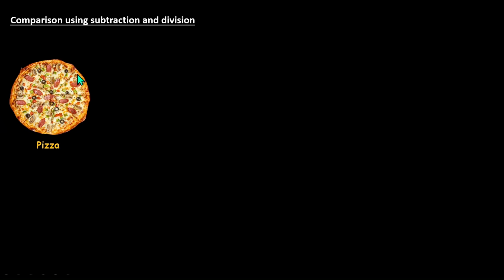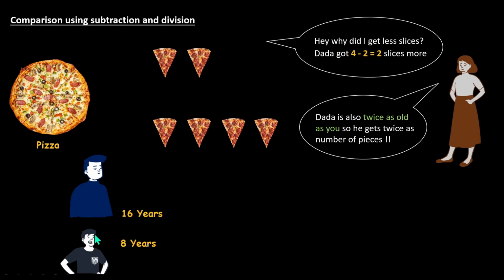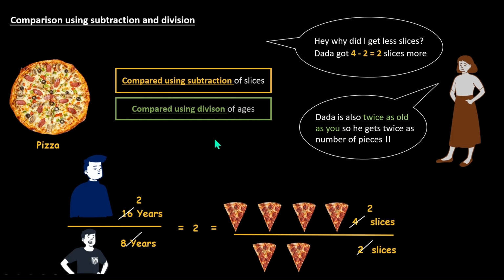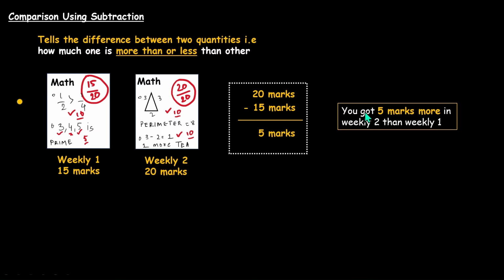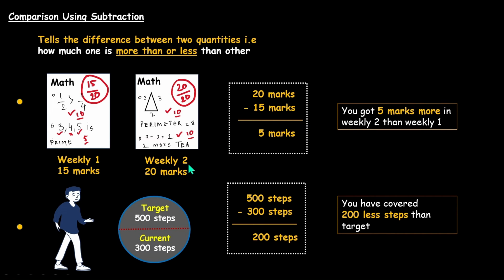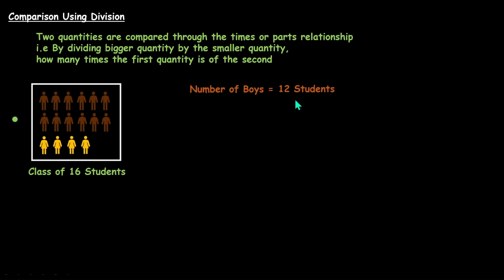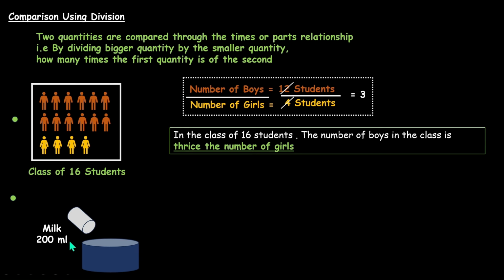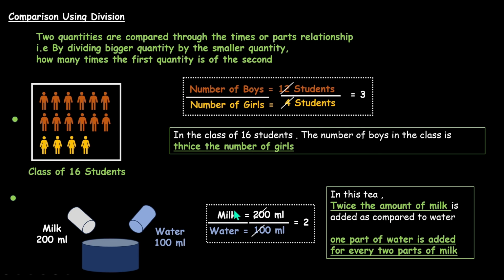Comparison of quantities | Ratio | Grade | Odiya grade 6 | Math | Khan Academy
In this video, we’ll explore how we naturally compare things in everyday life—using subtraction and division without even realizing it!

With fun, real-life examples , we’ll see how math helps us make smart comparisons especially when it comes to sharing pizza , in a super simple way.

Courses on Khan Academy are always 100% free. Start practicing—and saving your progress—now!

Timestamps:
00:00 -  Example : The problem of pizza slices
02:17 - Comparison using Subtraction
04:20 - Comparison using Division

Created by
Kushagra Thakral